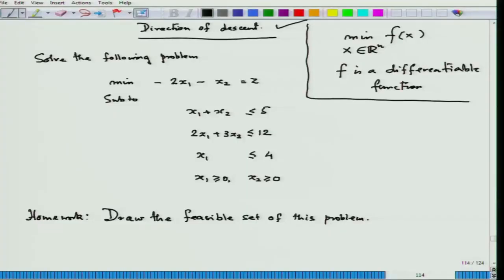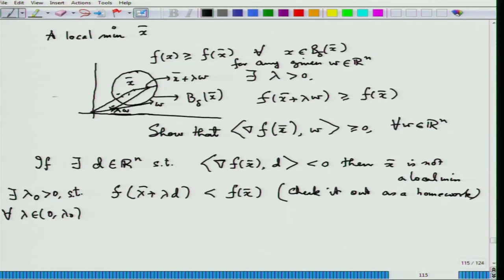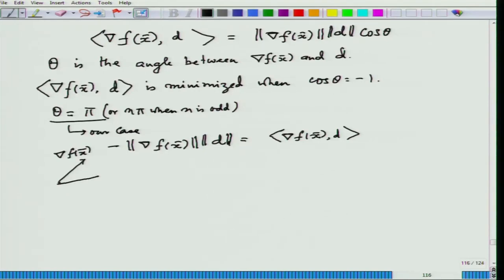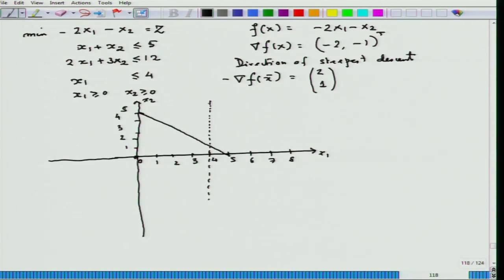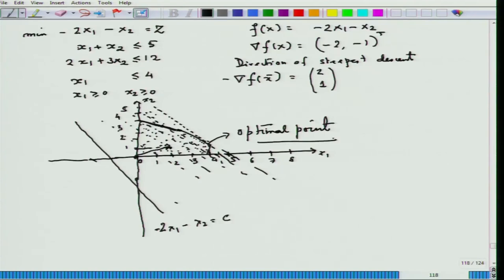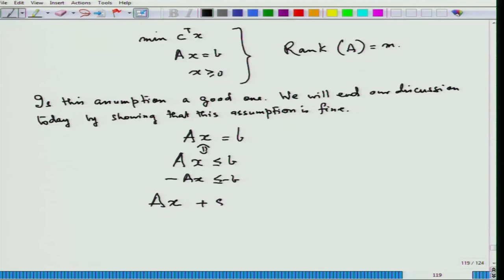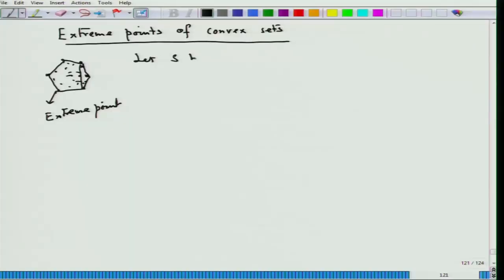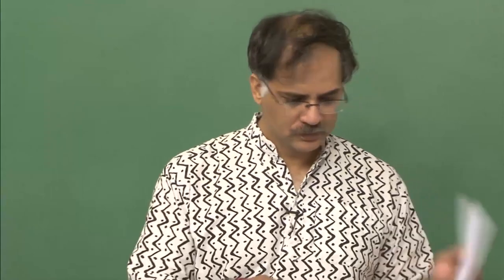Lecture-20 (Convex Optimization)